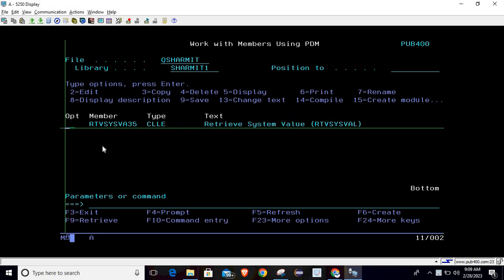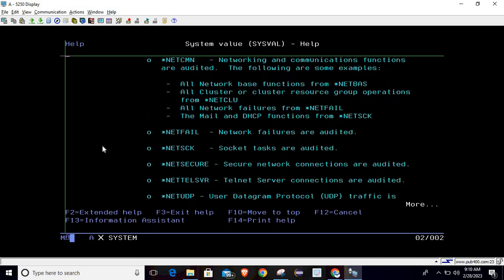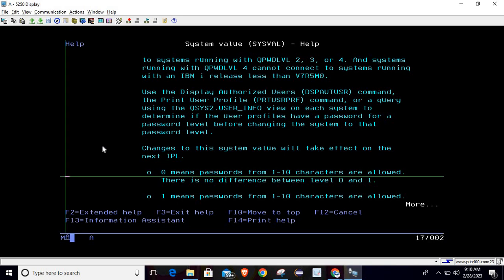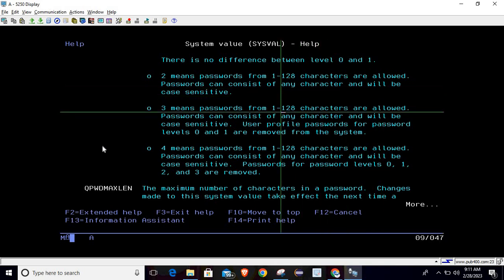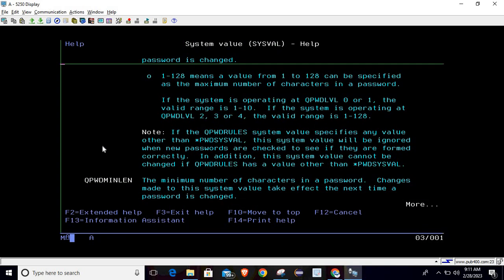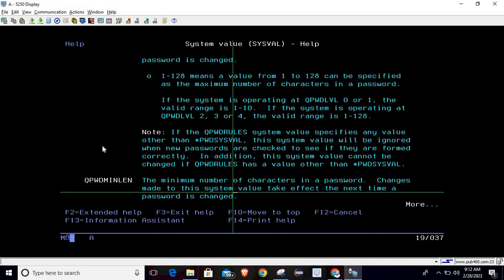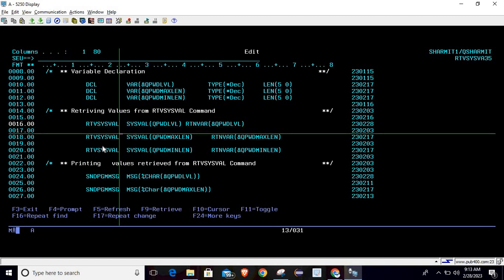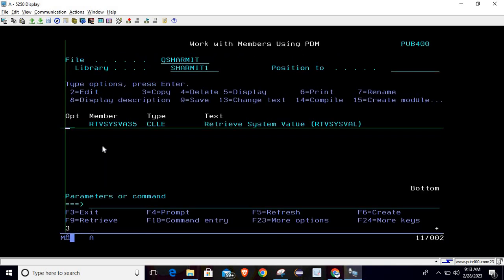Retrieve System Value (RTVSYSVAL) Part-35 | IBM i | AS400 | CLLE | cl programming in IBM i or AS400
1.Fetching  QPWDLVL, QPWDMAXLEN, QPWDMINLEN  in cl program in english.
2.Retrieve System Value (RTVSYSVAL)  command in cl program  in english.